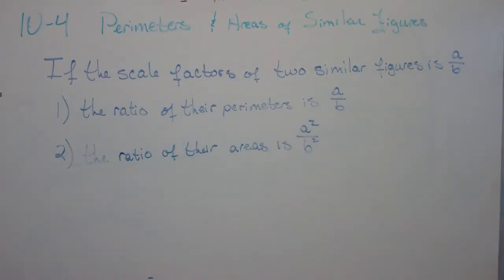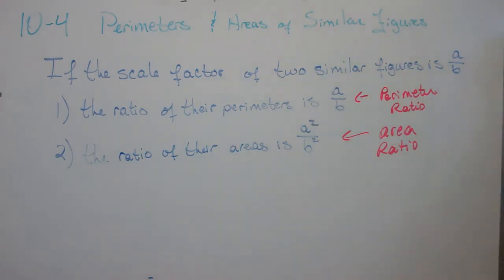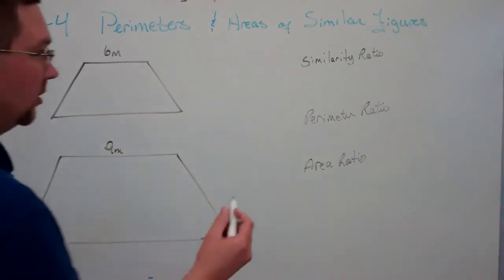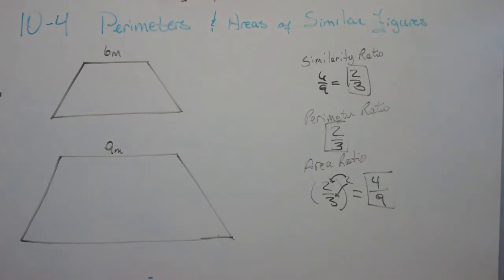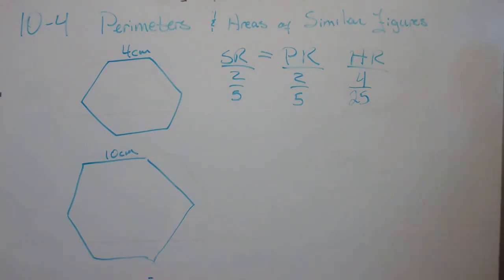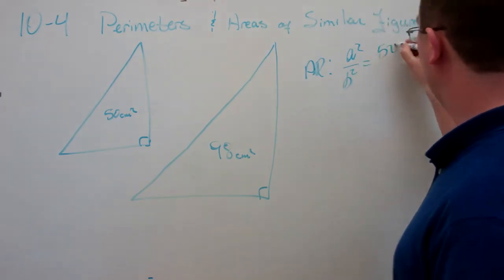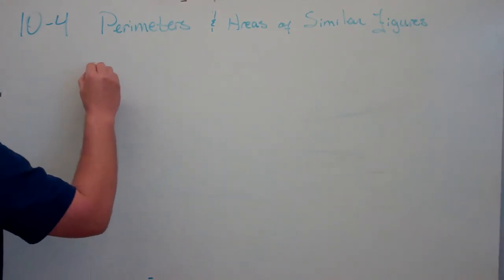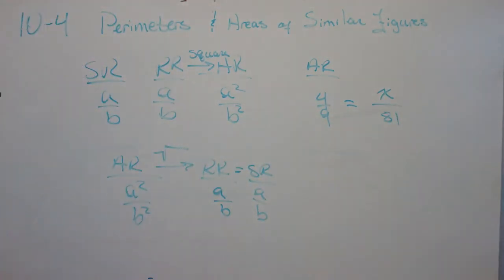10-4 Perimeters & Ares of Similar Figures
10-4 Perimeters & Ares of Similar Figures